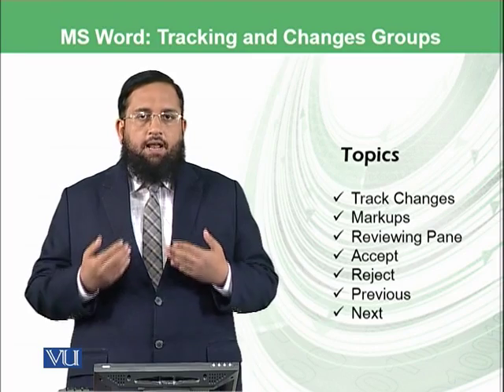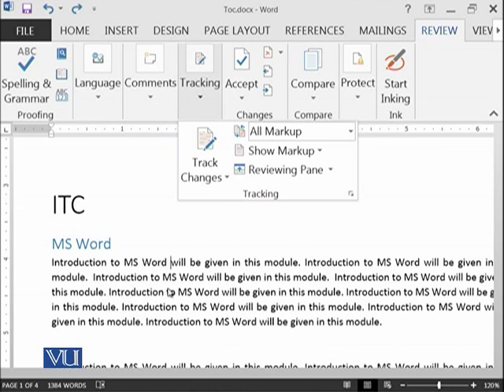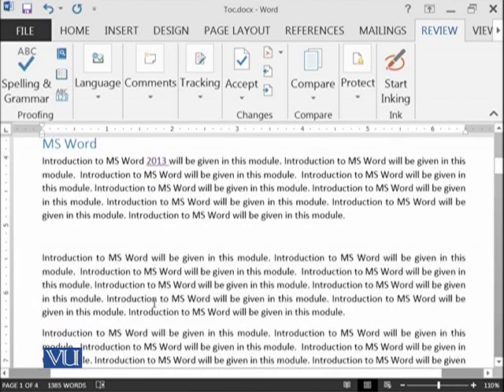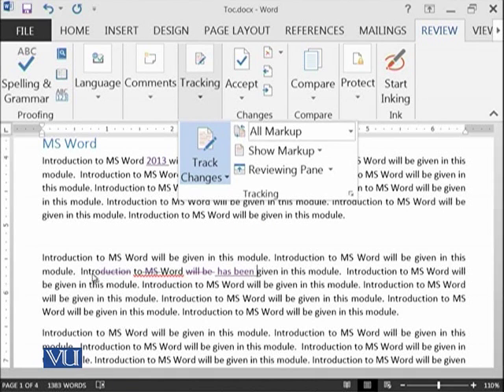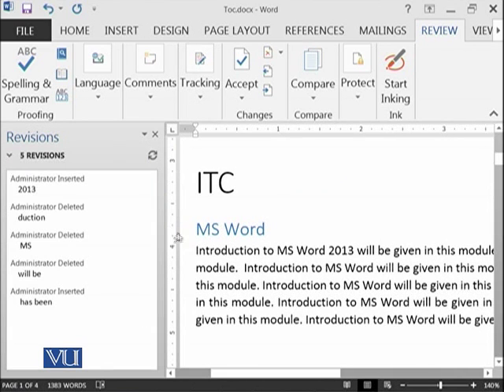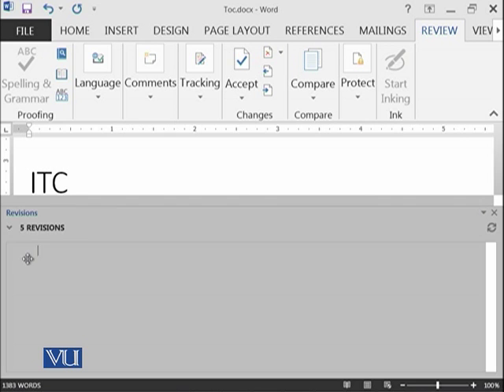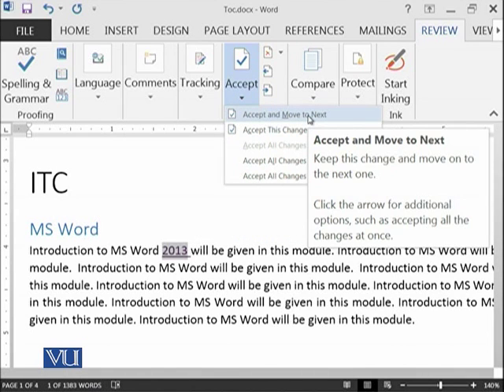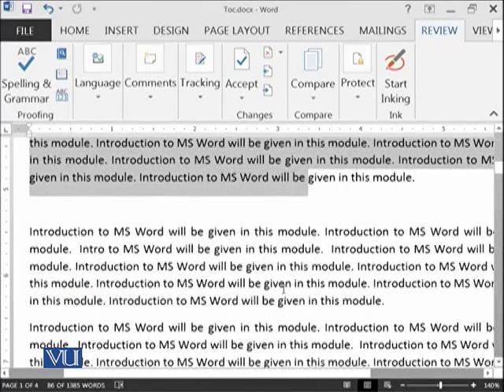MS Word: Tracking and Changes Groups in Review Ribbon | Introduction to Computing | CS101_Topic212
Topic-212. MS Word: Tracking and Changes Groups in Review Ribbon